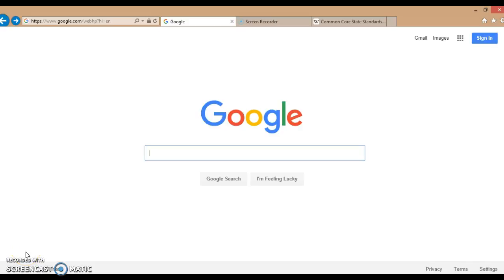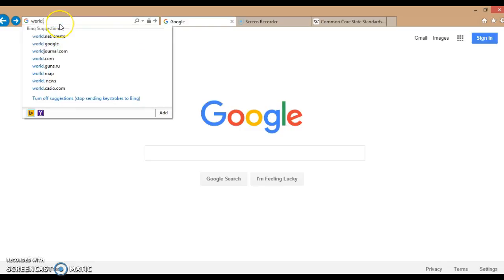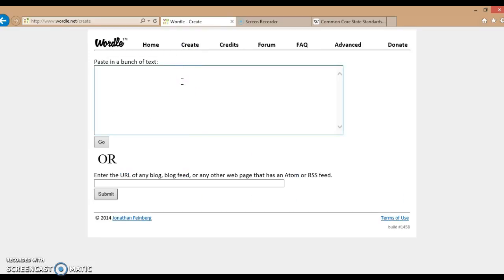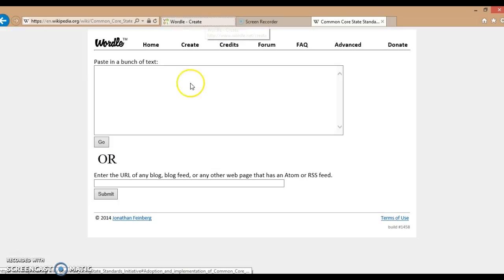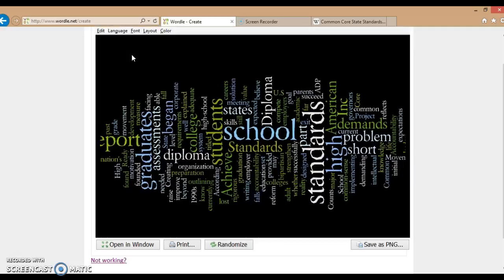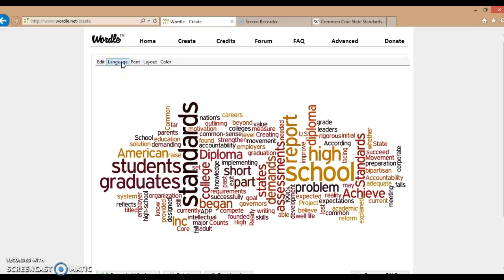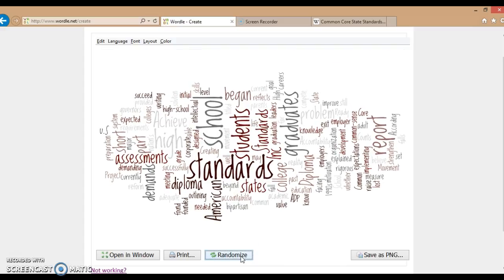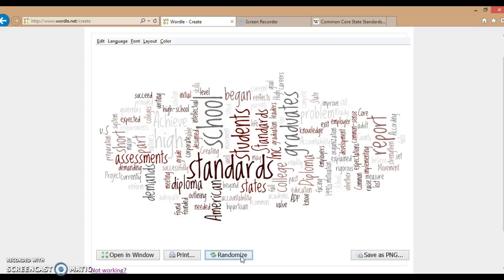How to Use Wordle in the Classroom